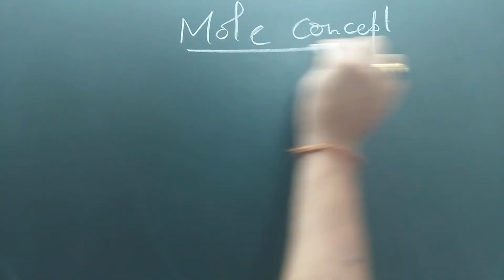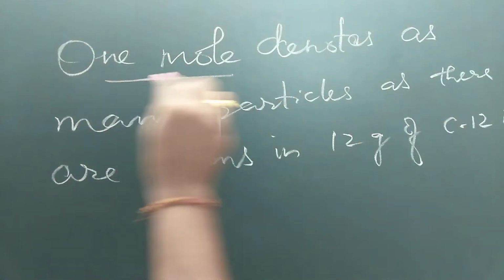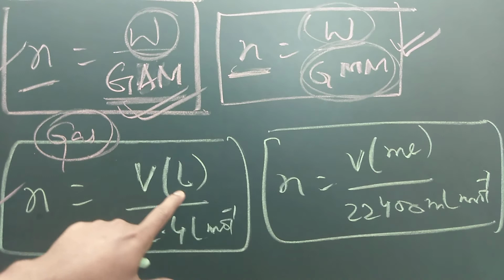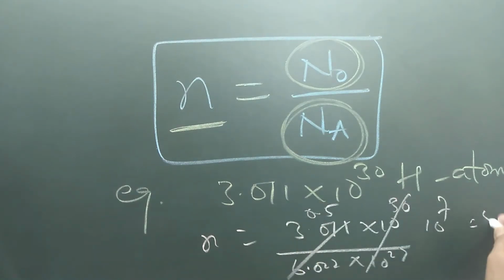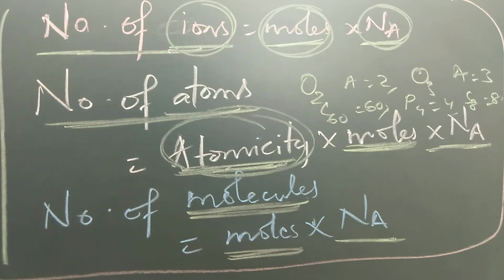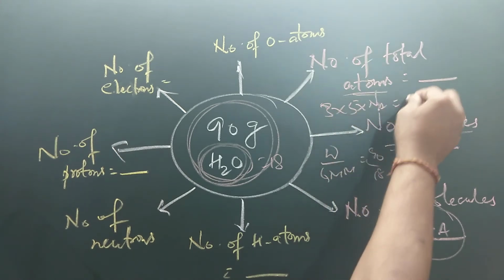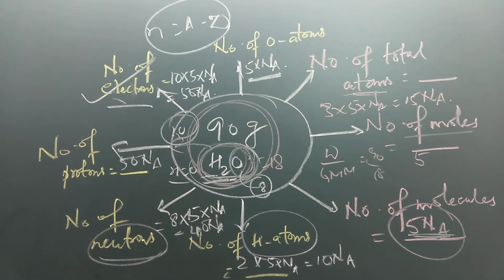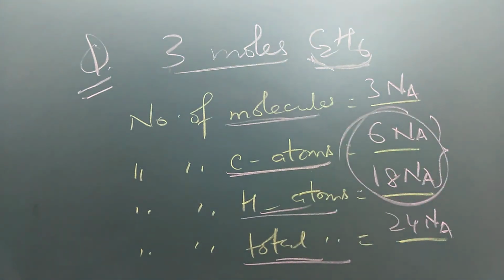MOLE CONCEPT.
This video is about mole concept. In this video I have discussed what is mole, what are the different formulas which will be help us solve all the questions of mole and finding the number of atoms and molecules.